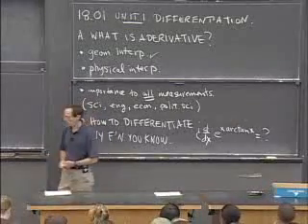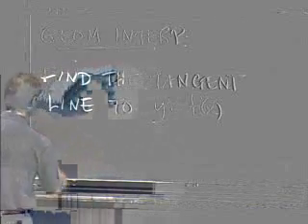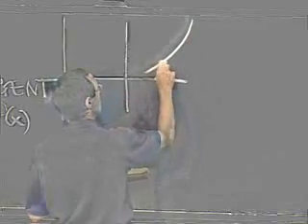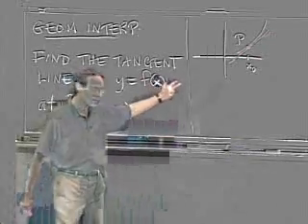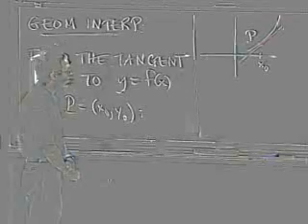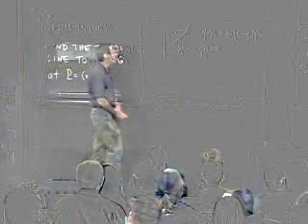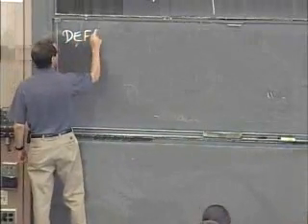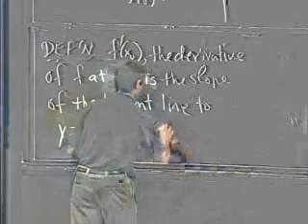Lec 1, 18 01, Single Variable Calculus, Fall 2007, Rate of Change, Equation of Tangent